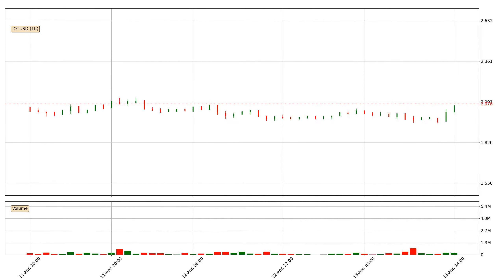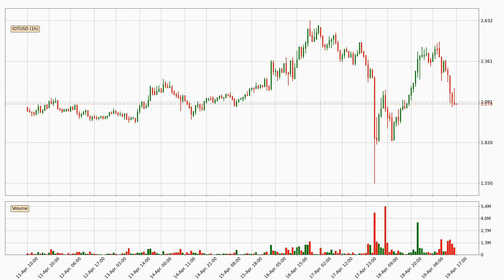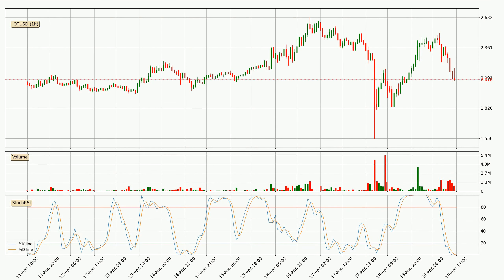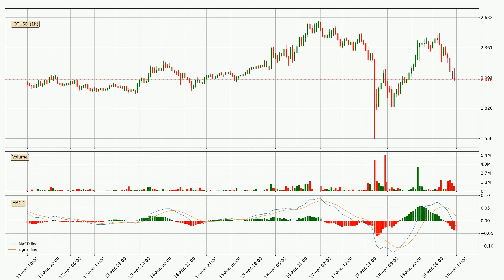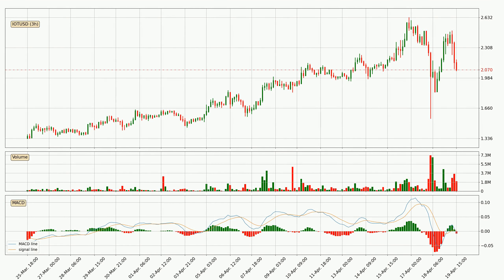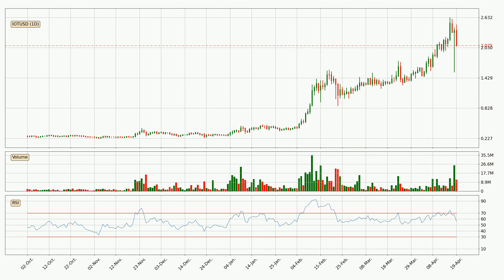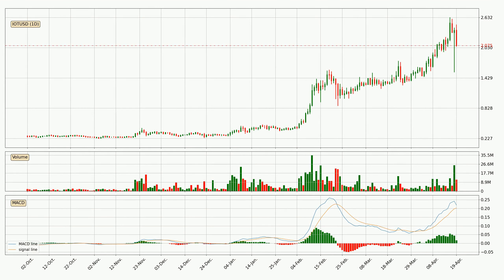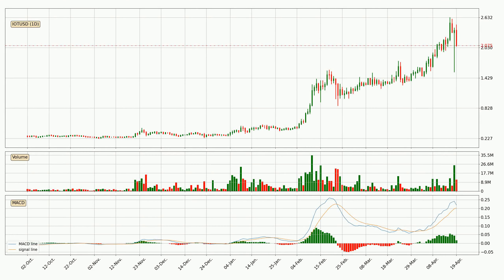IOTA Price Up With 1.0% 📈. Bigger Move Next For IOTUSD?? | FAST&CLEAR | 19.Apr.2021